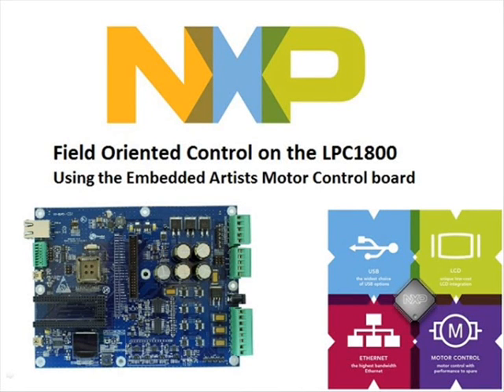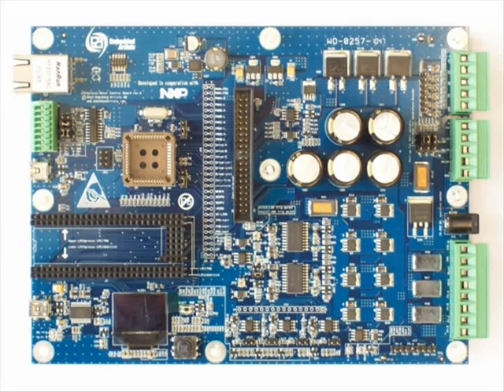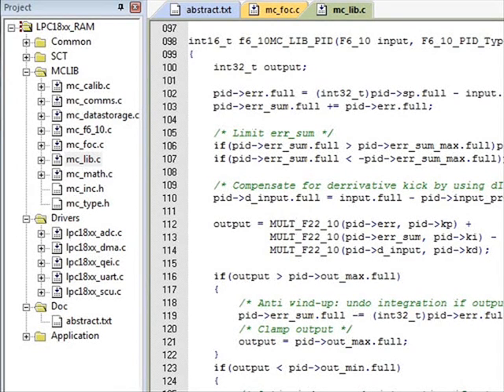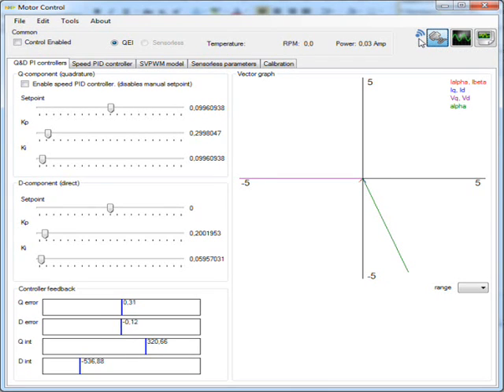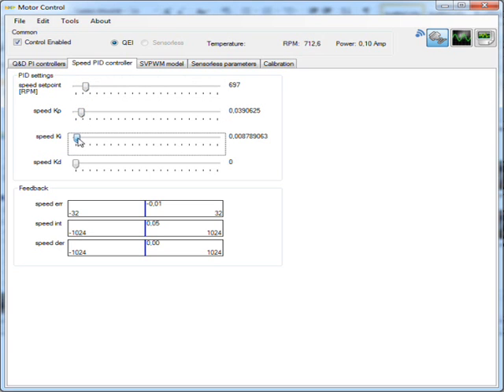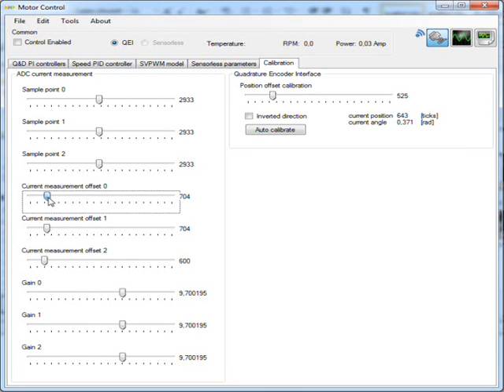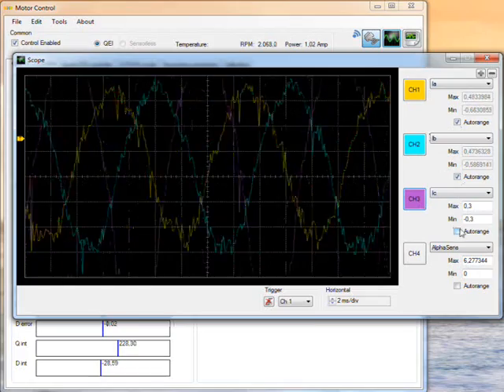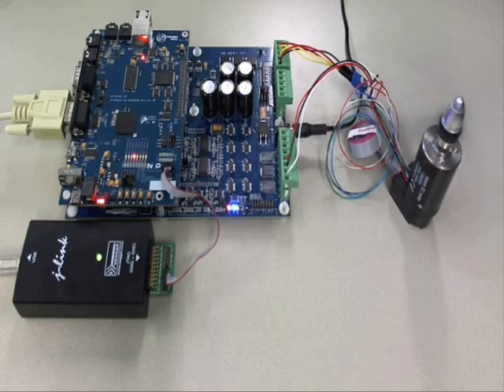Field Oriented Control on the NXP LPC1800 Microcontroller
NXP Semiconductors demonstrates Video demonstration using the Embedded Artists Motor Control Board